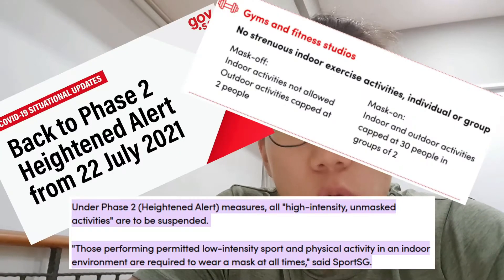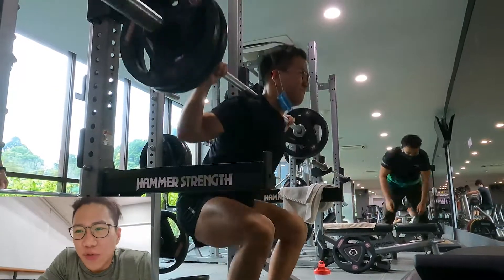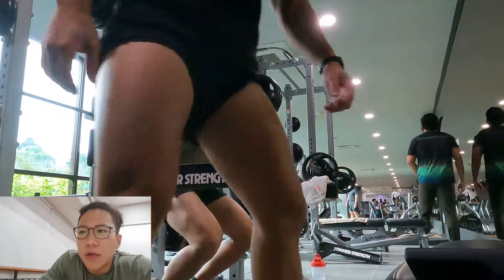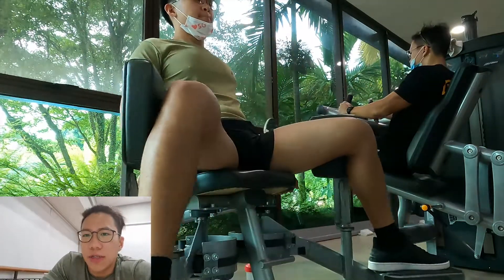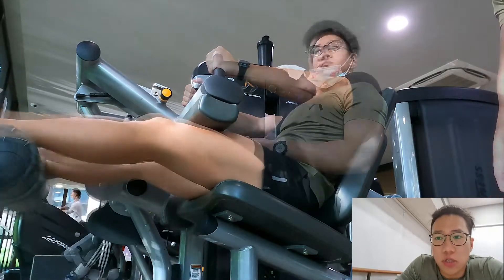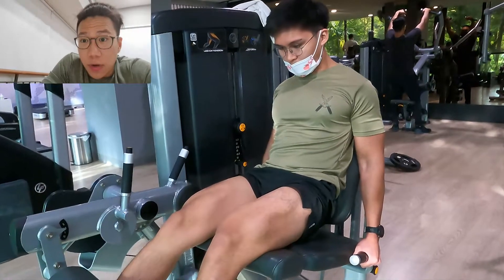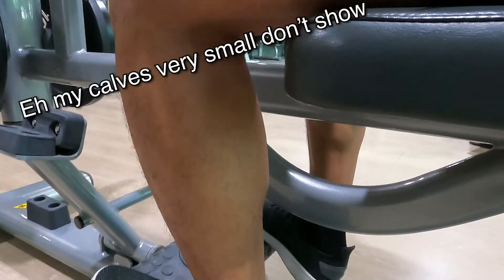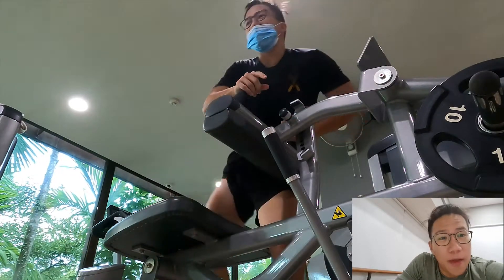Averagely Fit guys getting back into the groove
Jeremiah and Ryan get back at it after 2 weeks of gym closure. Starting it off with fatlegs